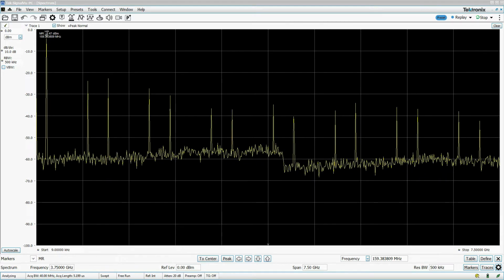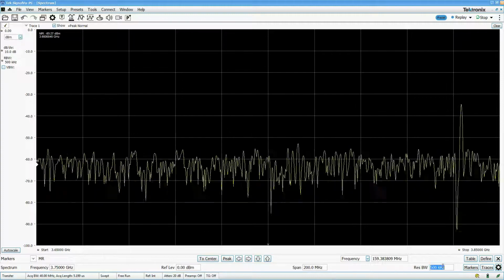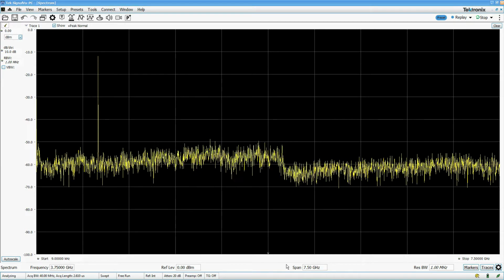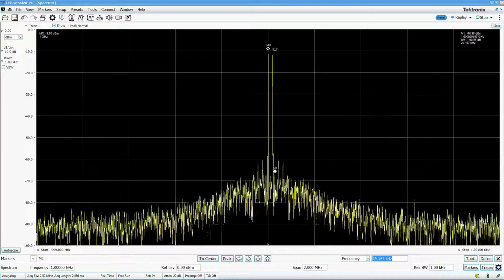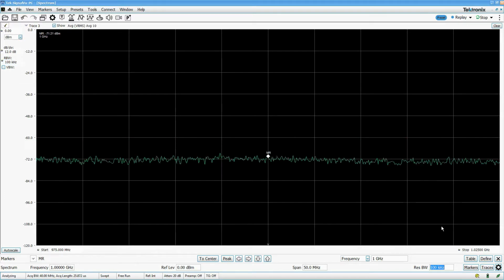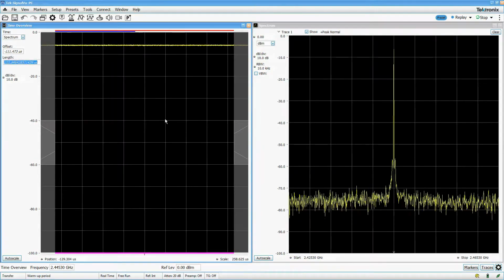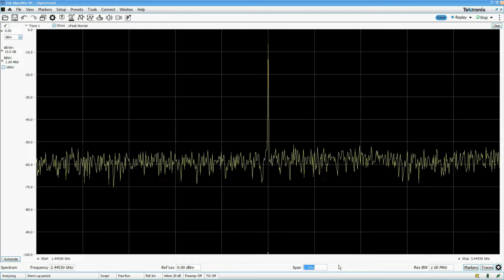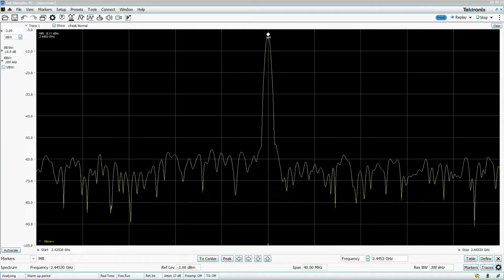SignalVu-PC Primer: Spectrum Analysis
This video is intended to assist anyone who is new to Spectrum Analysis and provide instruction on the key controls when operating a Spectrum Analyzer.